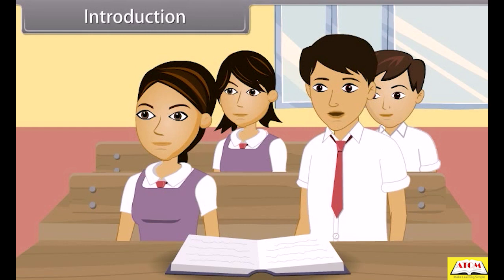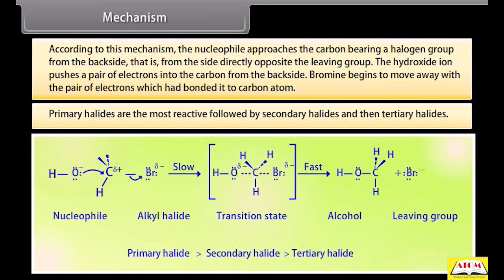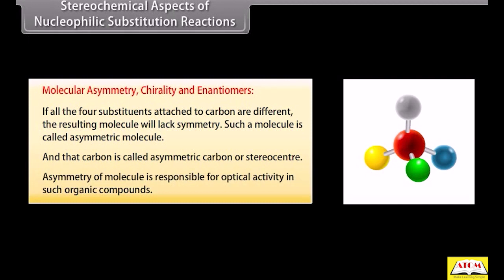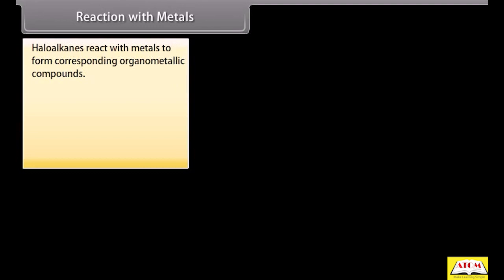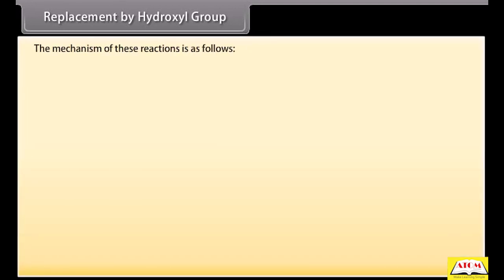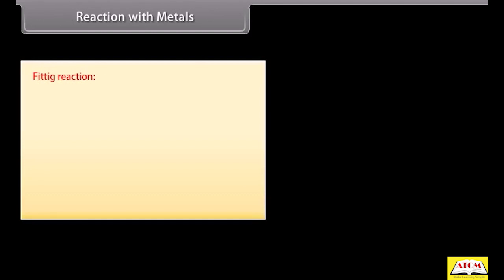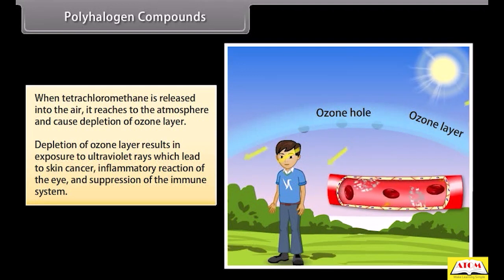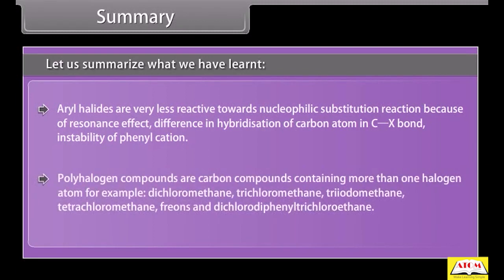12 CBSE CHEMISTRY Haloalkanes and Haloarenes II